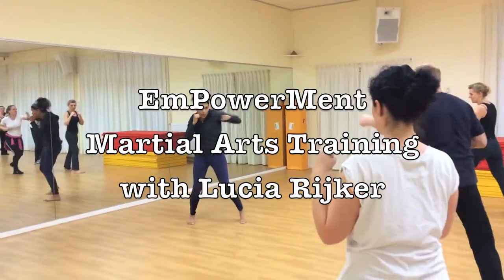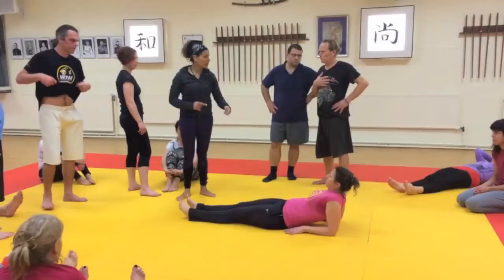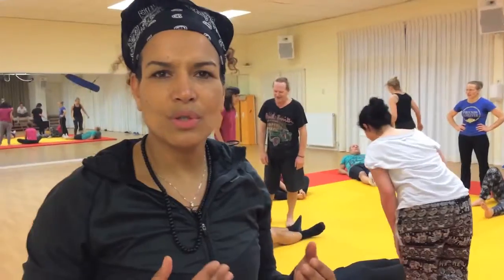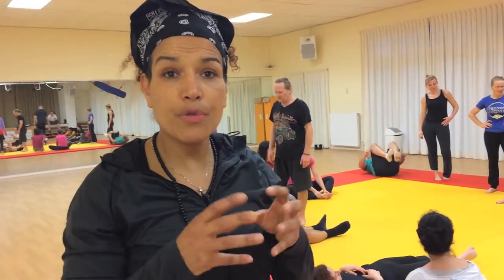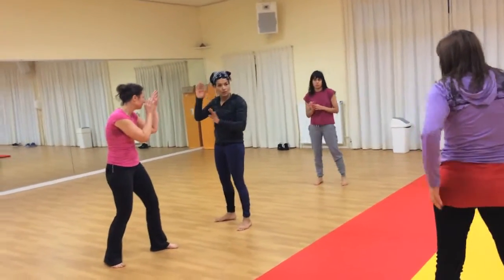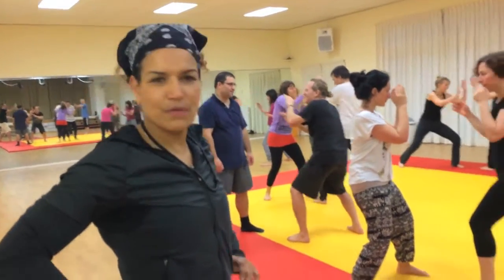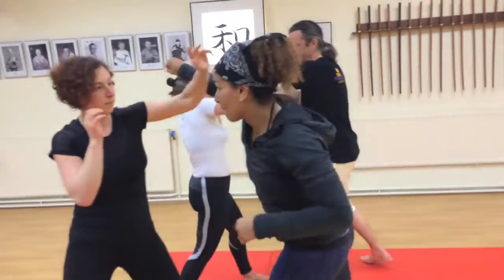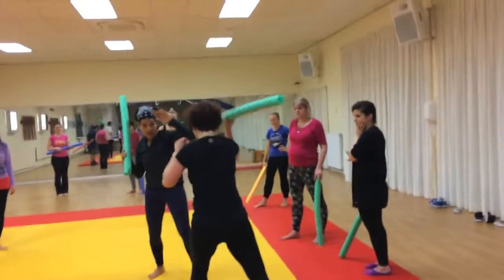Empowerment Training with Lucia Rijker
2 days of self-discovery through interactive movement at the Humaniversity. Learn and improve body awareness, basic self-defense and offense skills, how to center yourself, and be able to establish your boundaries in order to take a position.